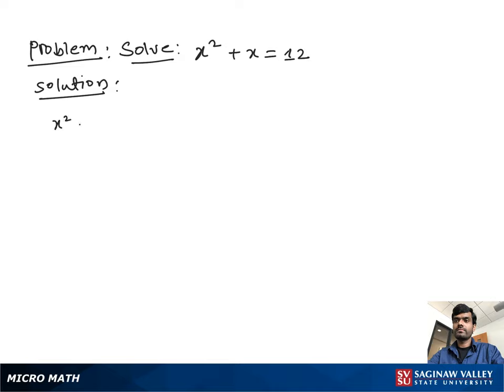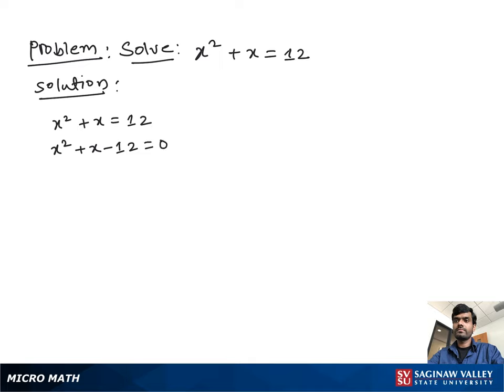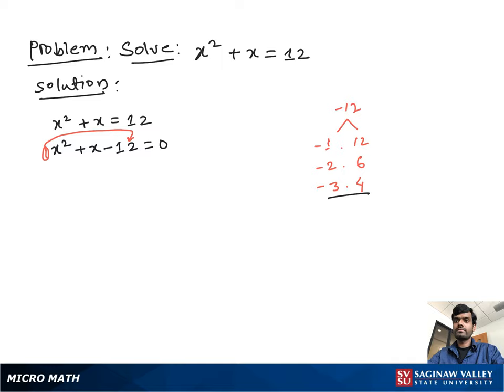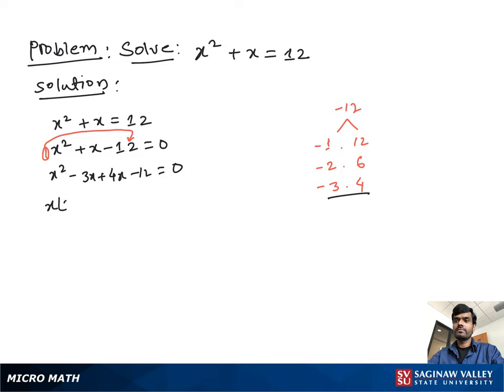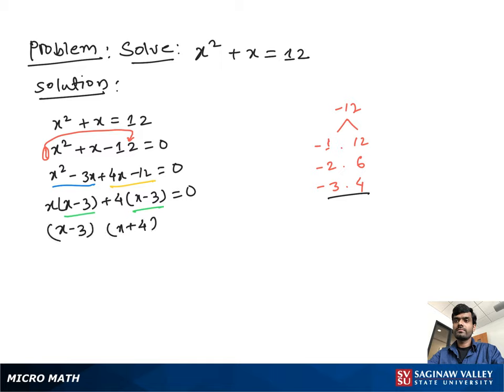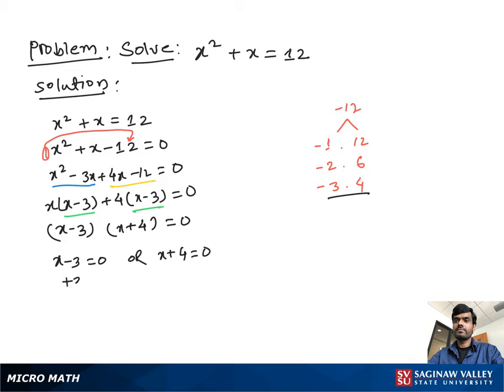Quadratic Equation: Solve x^2 + x = 12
Satrudhan from SVSU Micro Math helps you solve a quadratic equation by factoring.

Problem: Solve x^2 + x = 12